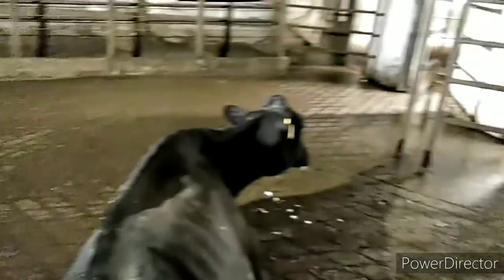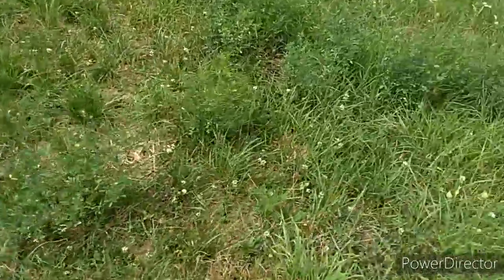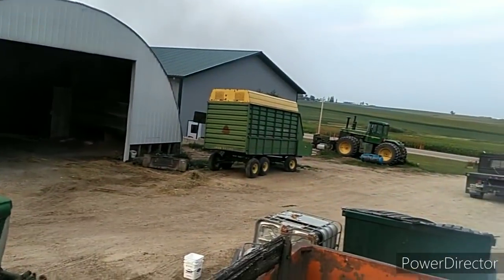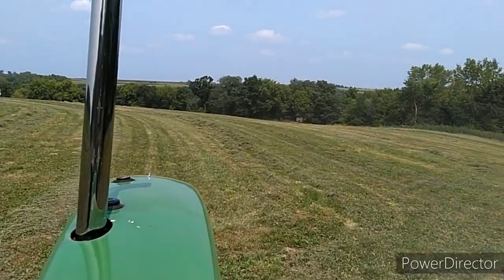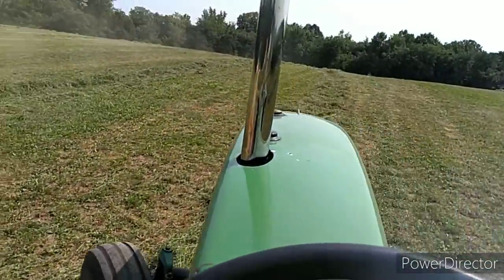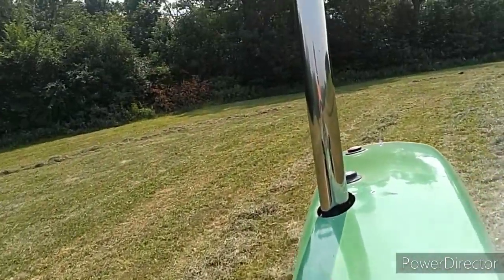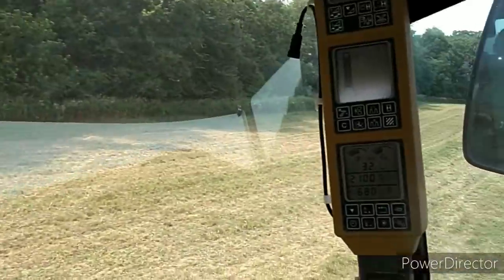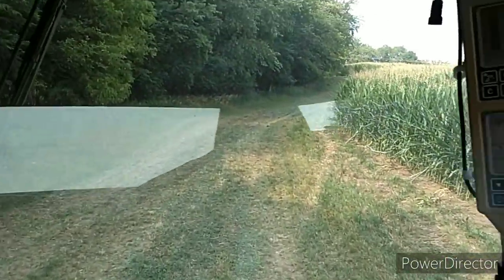Down cow, haying and another down tractor!!